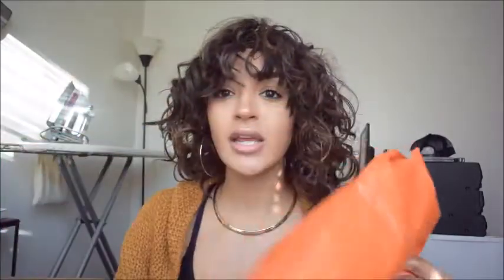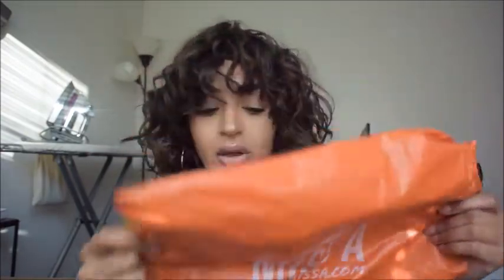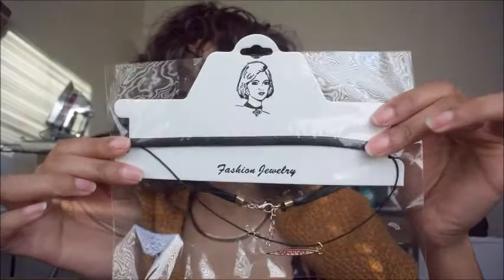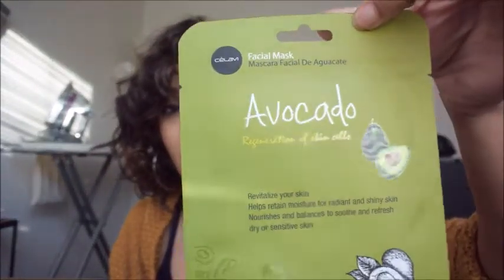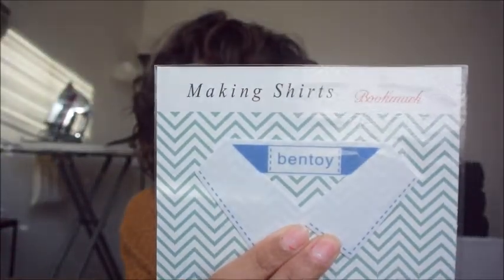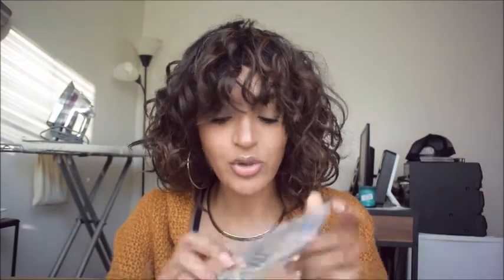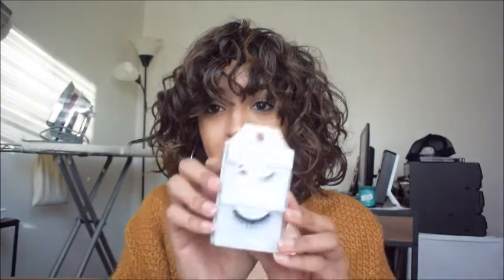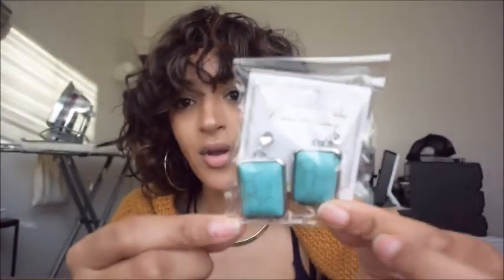SHOPMISSA HAUL/ $1 GIFT IDEAS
Hey ya'll in today's video I share with you some items I purchased from a site called Shopmissa were everything is a $1!! that is so freaking awesome! these items are great for you or great as a gift for the holidays without breaking the bank!